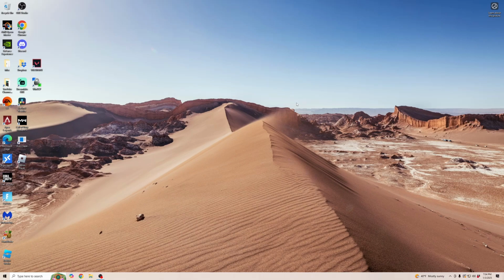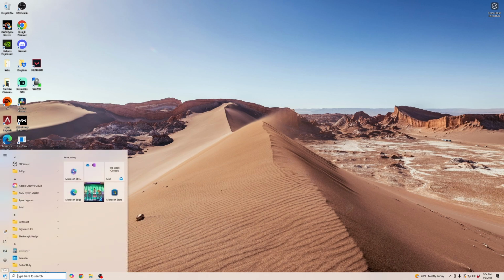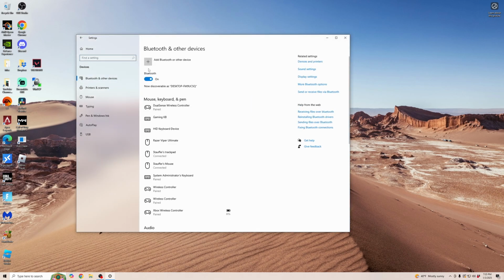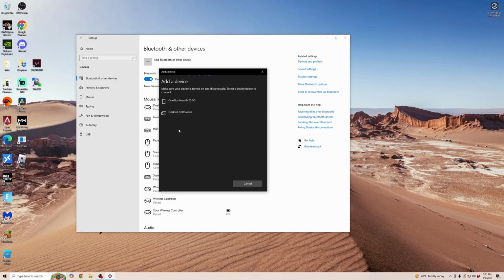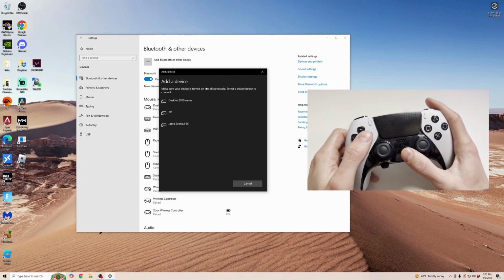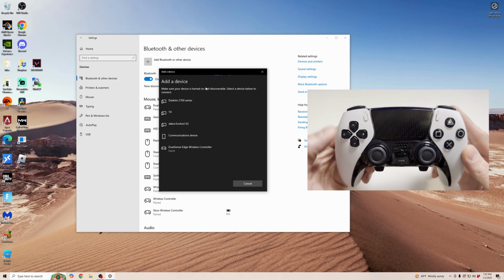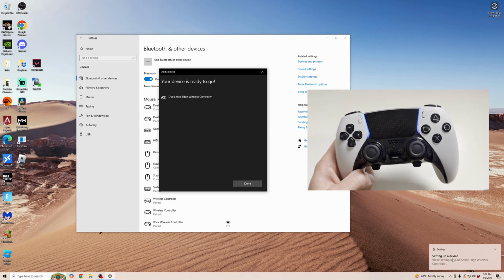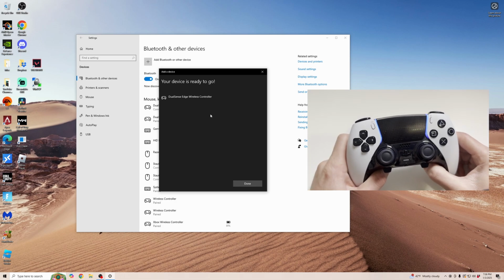How to Connect Your PS5 DualSense Edge Controller to PC [Easy Method]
In this video, I'm going to show you how to connect your PS5 DualSense Edge wireless controller to your PC. And you're going to do that via Bluetooth. So first, you're going to want to go to your start menu on your PC and then go to your settings. And then in your settings, click on devices. And then you're gonna want to make sure you're in your Bluetooth and other devices section.

So we're going to click on add Bluetooth or other device. Then in here, we're going to click on Bluetooth. And then when we're here, this is where your PS5 DualSense Edge controller is going to show up once it's ready to be paired. So to get it ready to be paired on your controller, you're going to want to hold the PS button and this share button in the top left of your controller.

You want to hold them both down for a few seconds until your controller starts blinking rapidly. So you can see there it's lit up and it's starting to blink. And then now it has shown up on my PC. And then now it is setting up the device and now it is paired. So that is how you connect your PS five dual sense edge wireless controller to your PC.

Now this will connect into your steam account. If you're going to want to use it for other game launchers like Epic games or playing on Fortnite, then you're going to need additional drivers for your PC. And I have that in a different video. You can go ahead and find that video on my channel and watch it.

It's as simple as that. Thank you for tuning in.